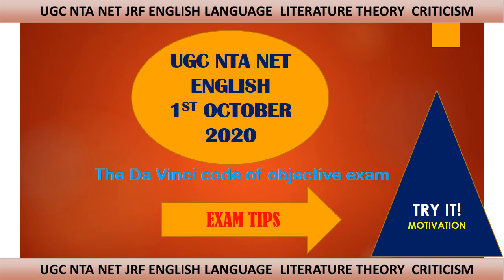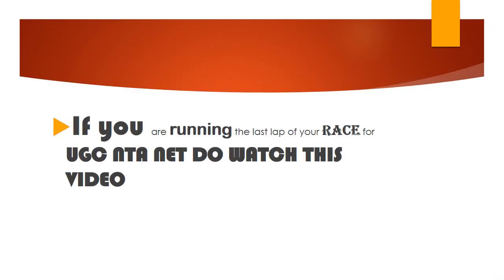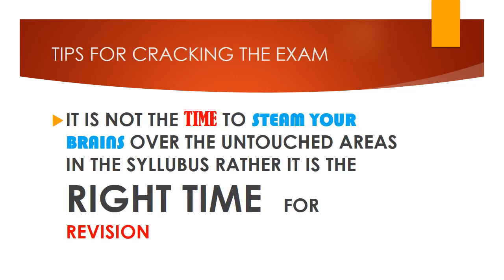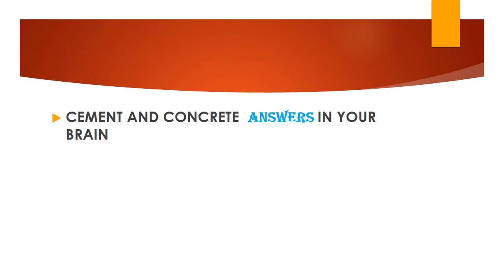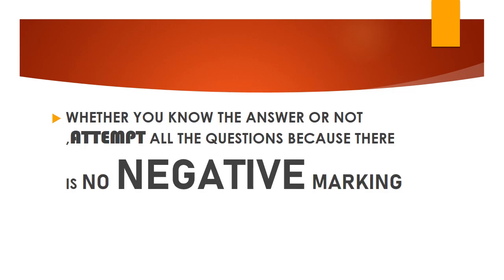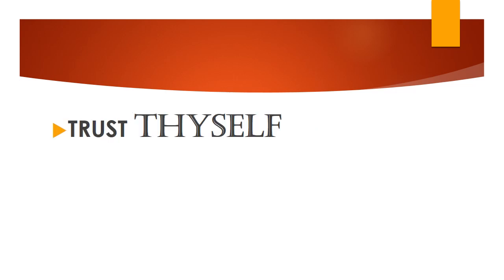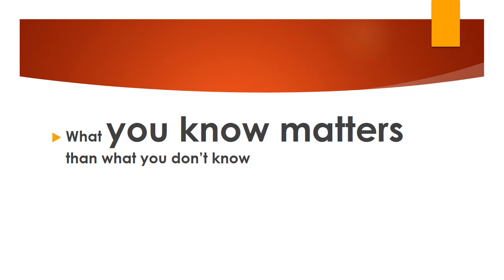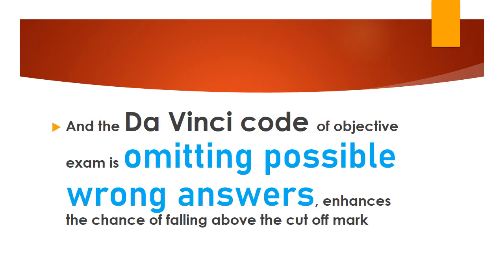MOTIVATION -EXAM TIPS UGC NTA NET ENGLISH 1st OCTOBER 2020 ENGLISH literature